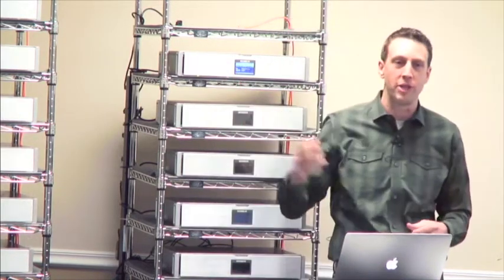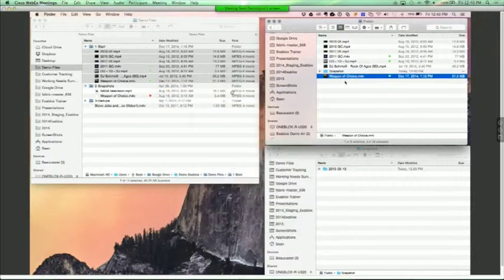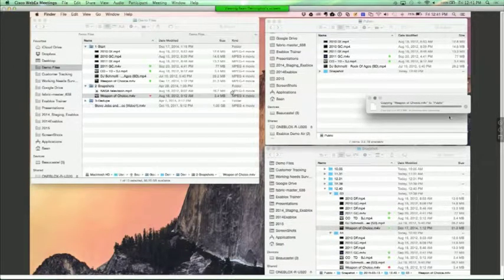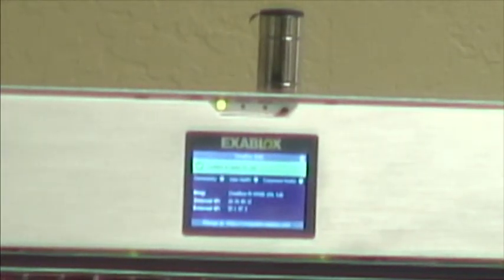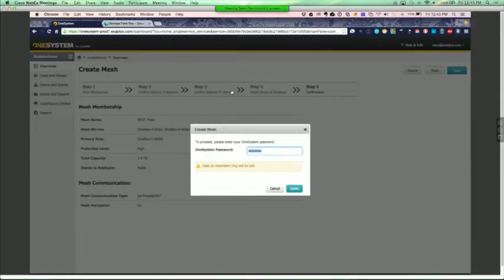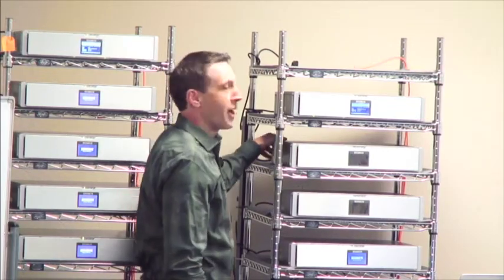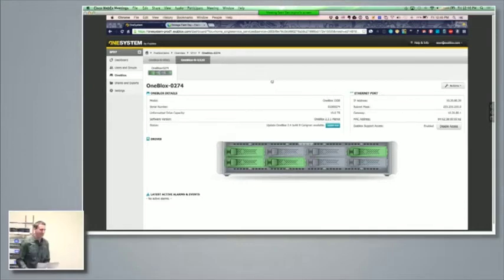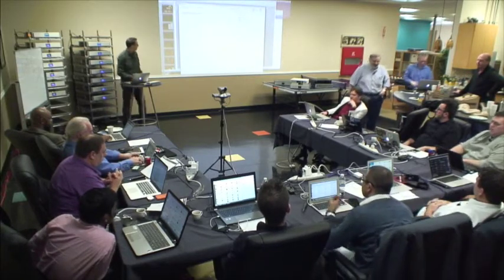Exablox OneBlox and OneSystem Demo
Recorded as part of Storage Field Day 7 in San Jose, CA on March 13, 2015.